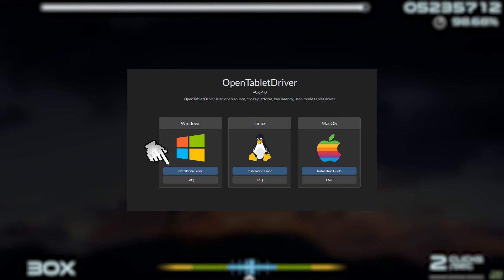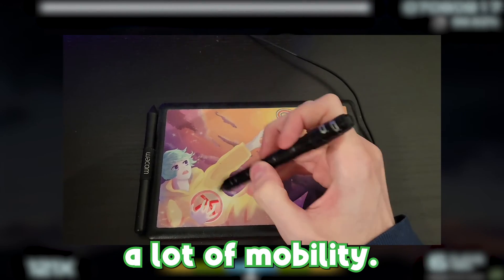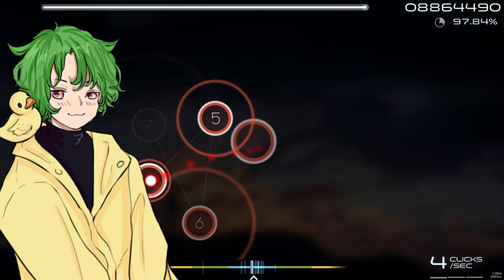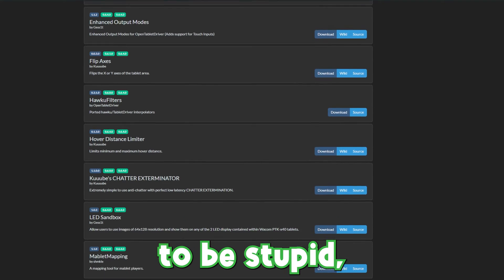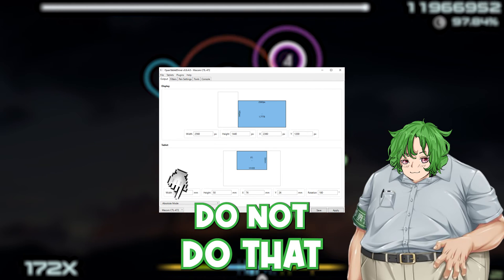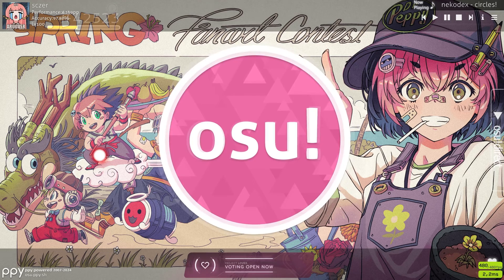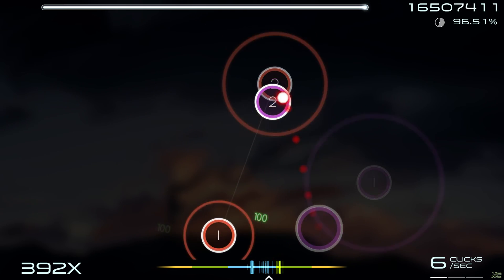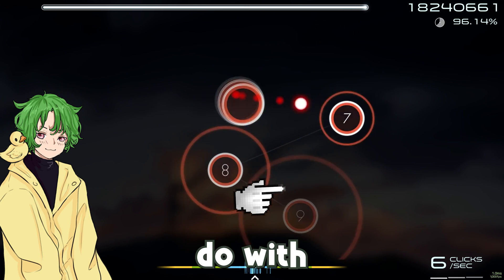Complete Osu Tablet Setup Guide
An updated guide to help you set up your tablet for osu! Going over what drivers to use, what kind of area you want and how to do the same in lazer as well.